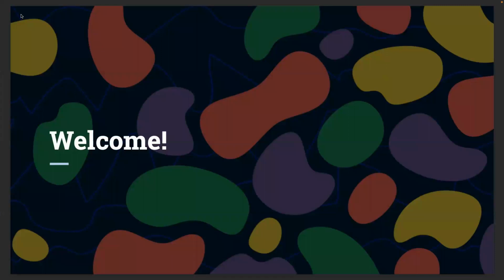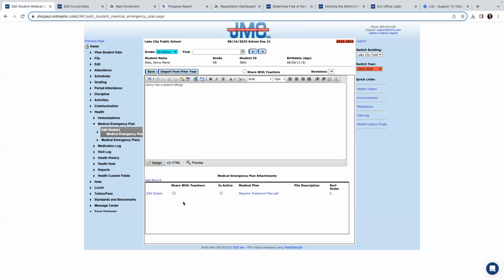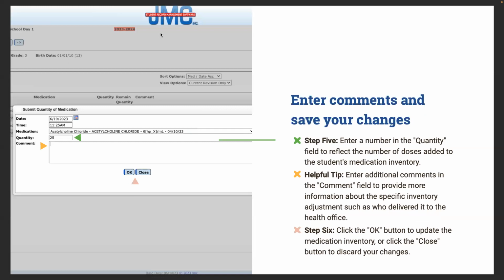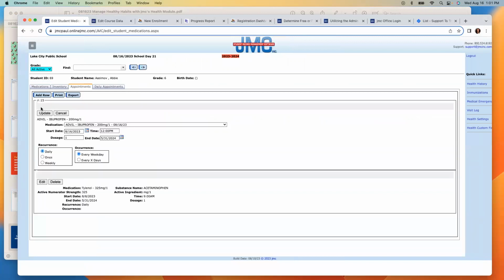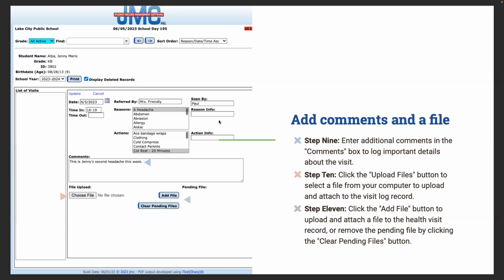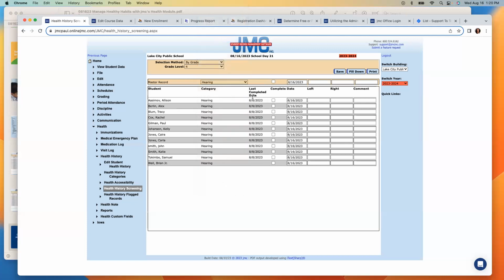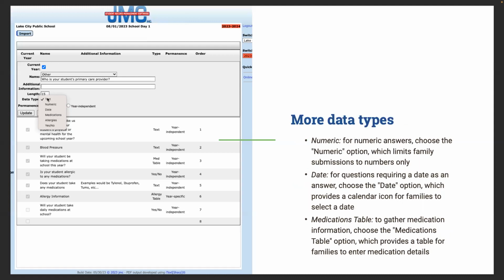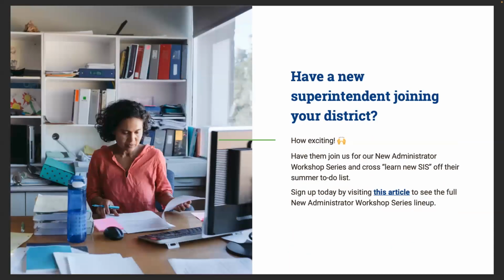Managing Healthy Habits with jmc's Health Module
jmc's Health module can help turn your school's health office into an efficient clinic! In this training we’ll explore how the Health module manages all of your school’s health needs in one easy-to-use program. We’ll also show school health professionals how to use the module to manage and search student health records; track office visits, health screenings, and medication; and maintain immunization records. We’ll wrap it up by demonstrating how families can access the module through jmc Family to view and print student health histories.

Want to follow along with the presentation? Click this link to download the presentation slides!

0:00-1:45 Introduction
1:46-6:30 Immunizations
6:31-10:09 Medical Emergency Plans
10:10-14:52 Medication Log
14:53-17:02 Defining Medications
17:03-20:46 Recording Medication Inventory
20:47-24:20 Entering Medication Appointments
24:21-30:07 Recording Administered Medications for a Day
30:08-32:51 Visit Log
32:52-35:33 Customizing Visit Log Actions
35:34-41:29 Recording Student Health Visits in the Visit Log
41:30-44:08 Running a Visit Log Query Report
44:09-48:32 Health History
48:33-51:48 Entering Student Health History of One Student
51:49-54:17 Health Note
54:18-1:00:27 Custom Health Fields
1:00:28-1:03:25 Printing Health Records
1:03:26-1:06:54 jmc News and Upcoming Events